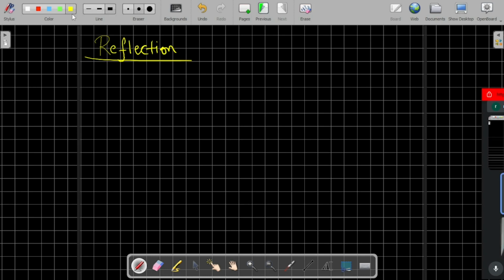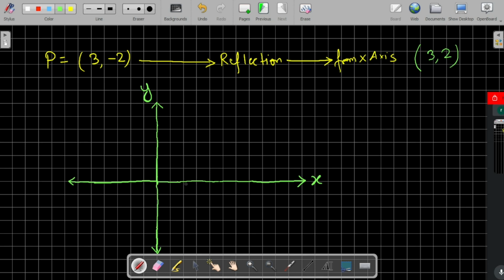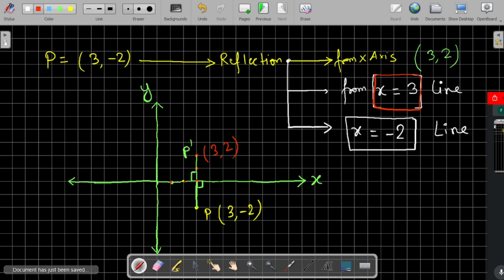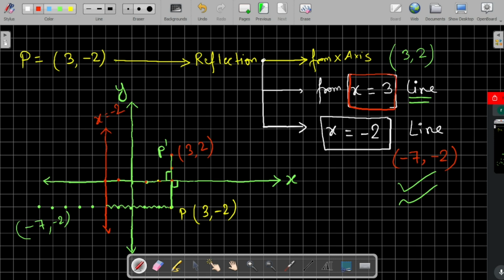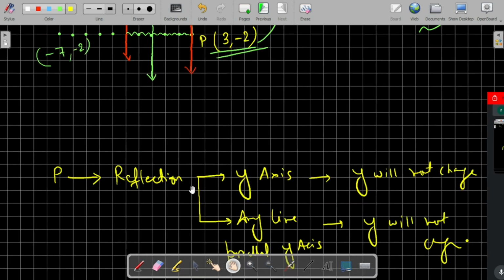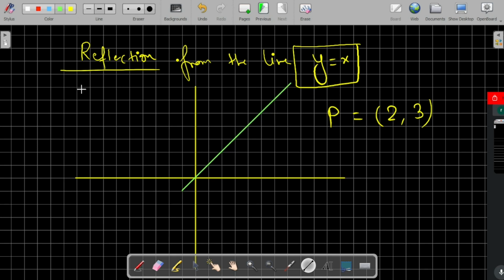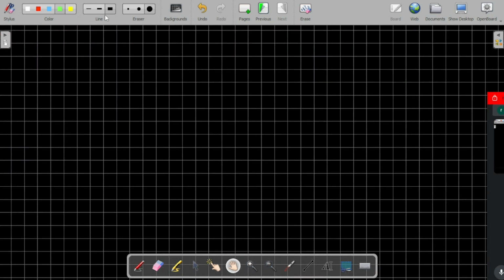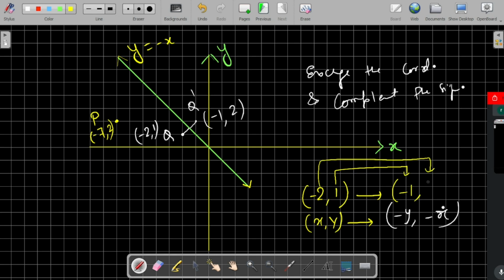AQA level 2 further maths | transformation part-2 | Reflection of points without tracing paper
Reflection of points without tracing paper